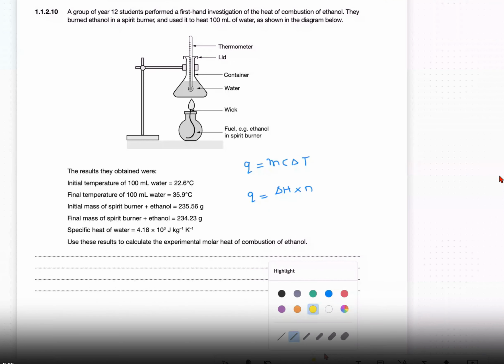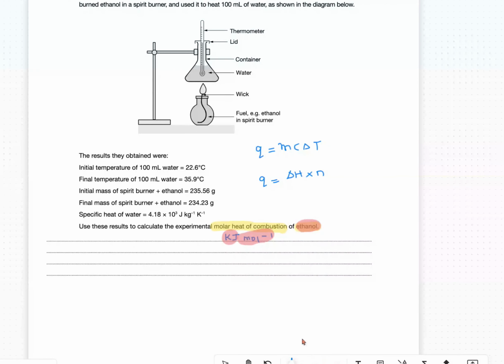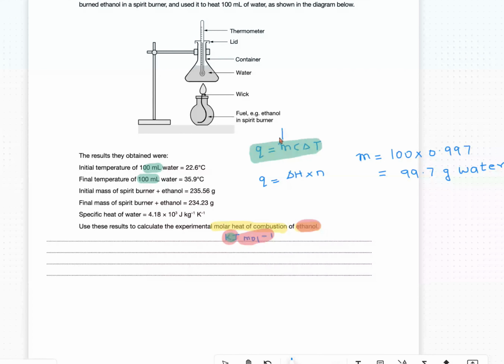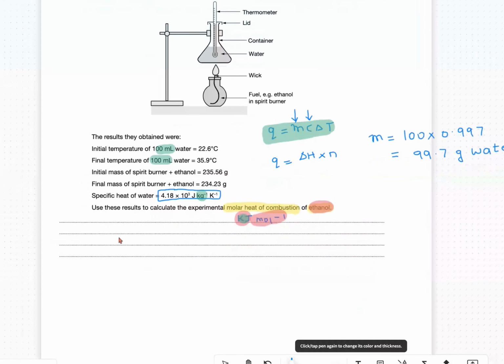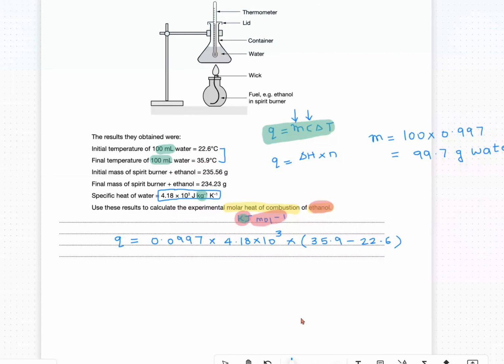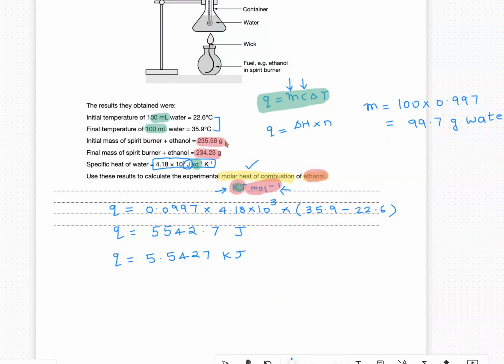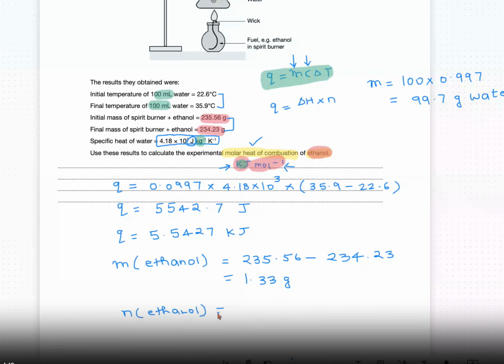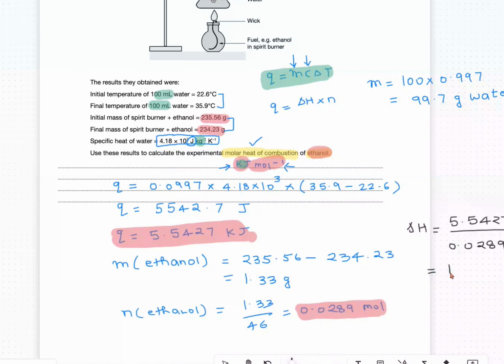Molar heat of combustion from calorimeter